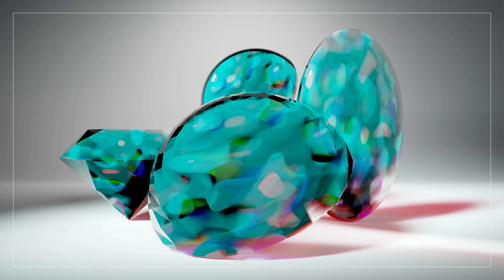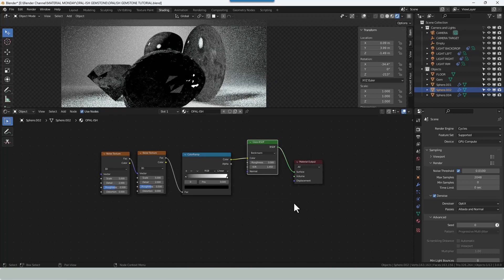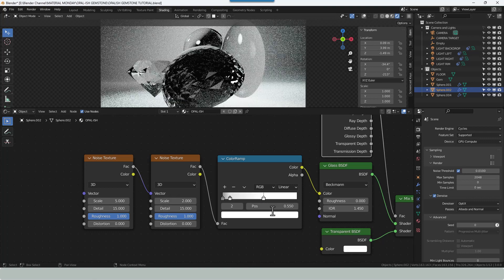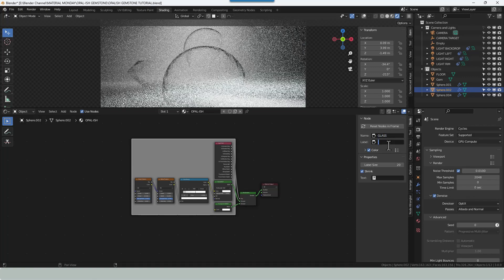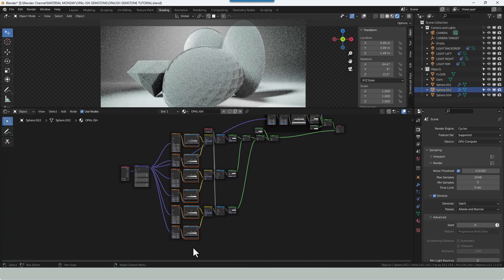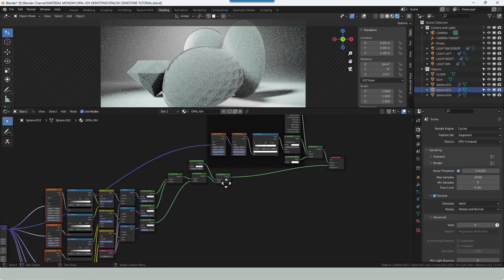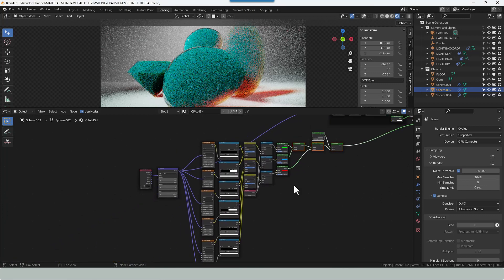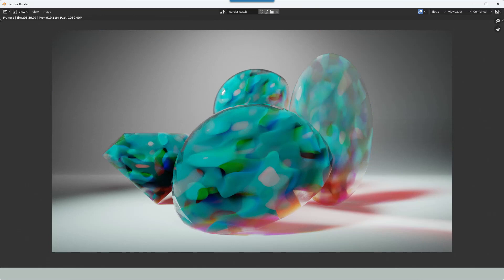CREATE A PROCEDURAL OPAL(ISH) GEMSTONE MATERIAL IN BLENDER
Learn how to make an opal-ish gemstone procedural material in Blender.